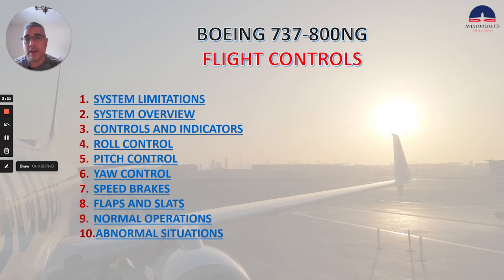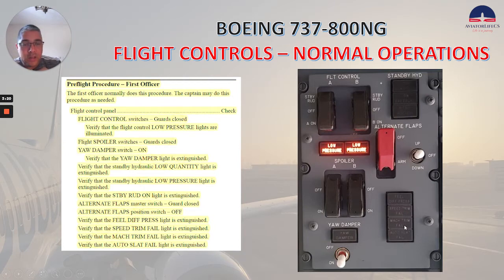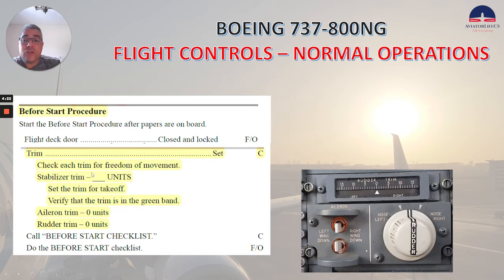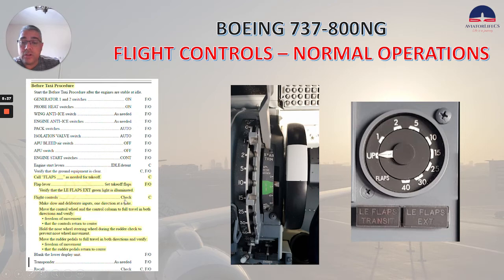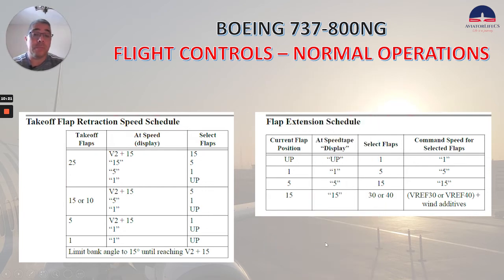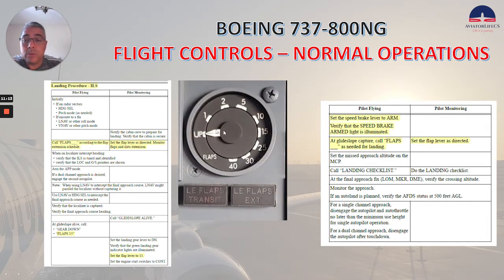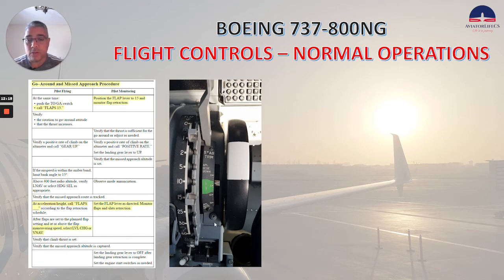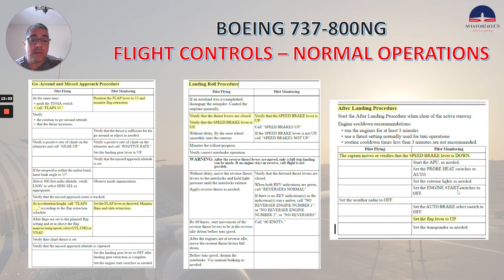BOEING 737-800NG FLIGHT CONTROLS SYSTEM REVIEW - PART 4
We continue we our flight controls system review and today we will be talking about:

- NORMAL OPERATIONS